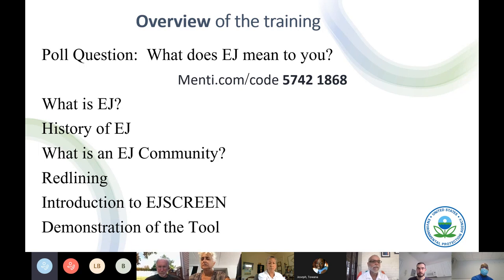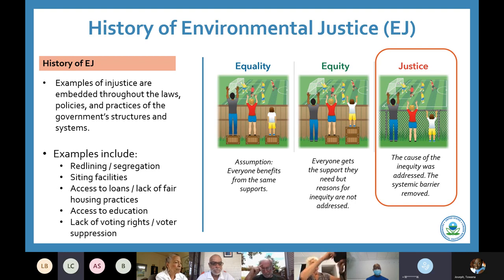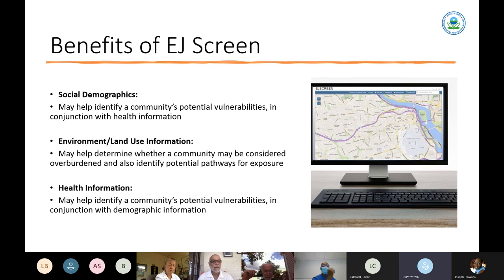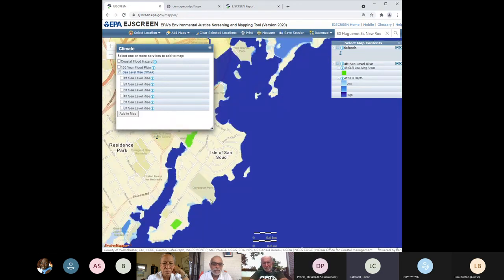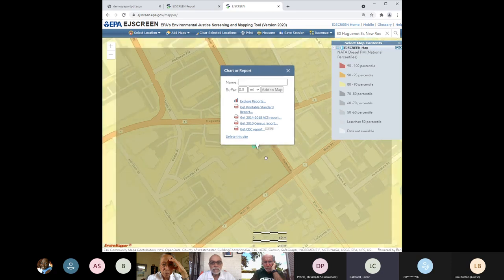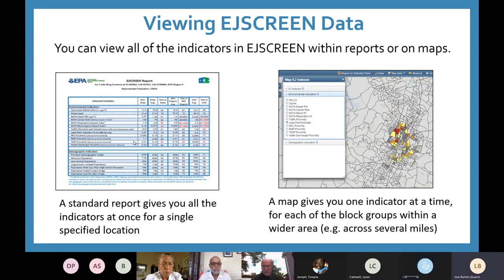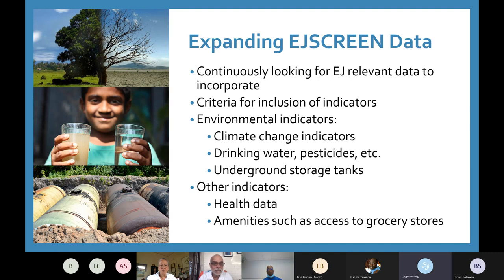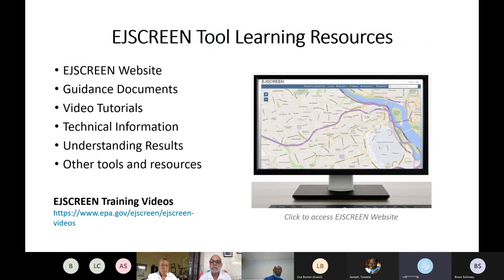New ROAR EPA Office of Environmental Justice EJSCEEN Training September 20 2021